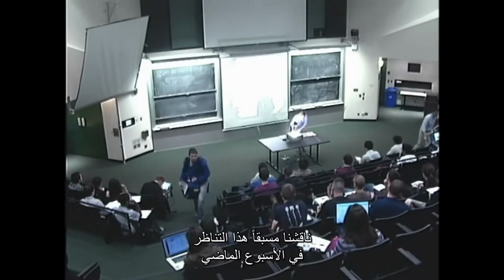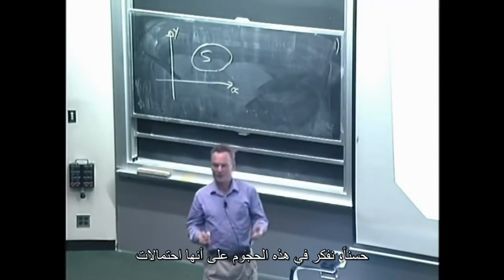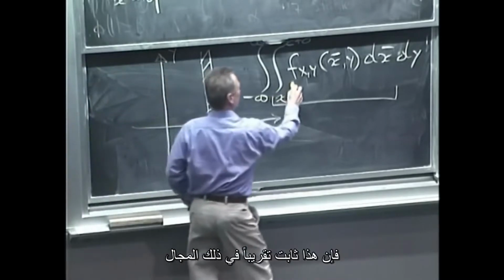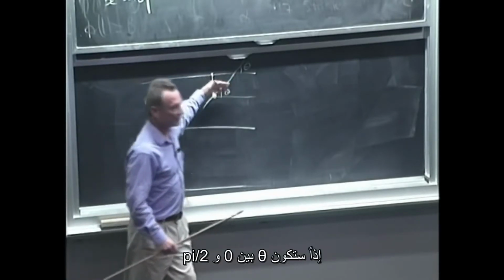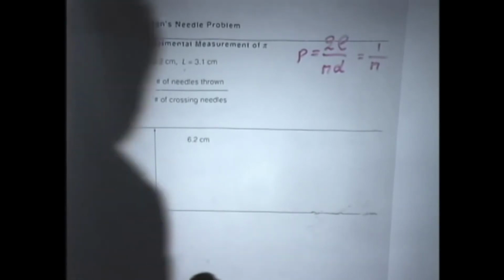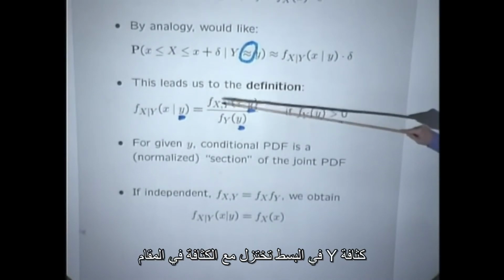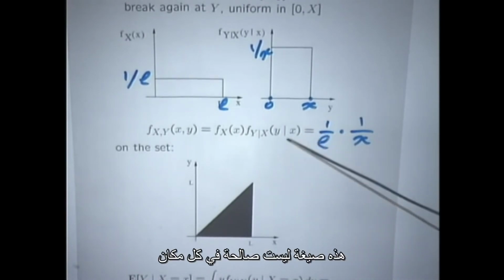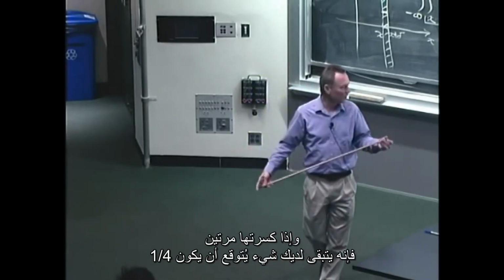المحاضرة التاسعة - تحليل النظم الأحصائية - Multiple Continuous Random Variables